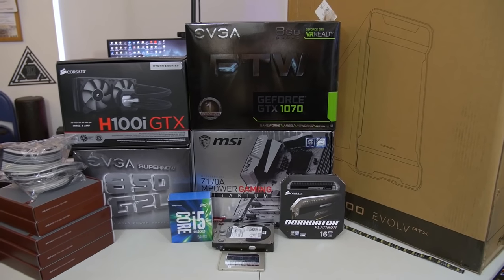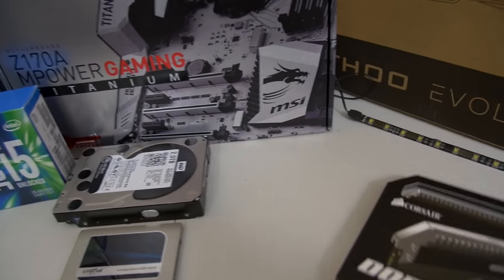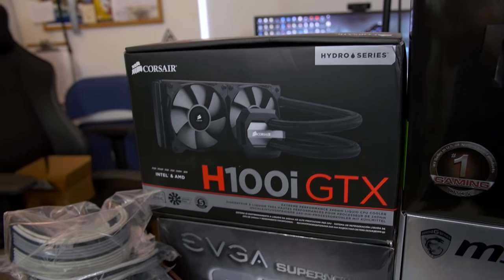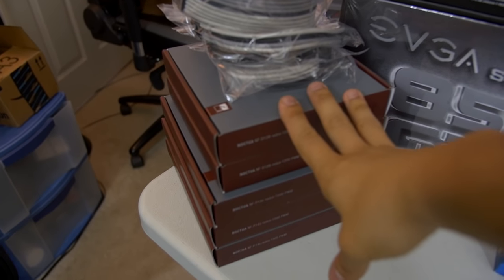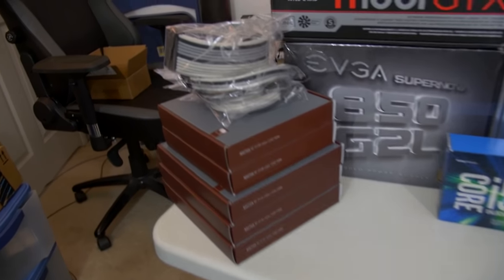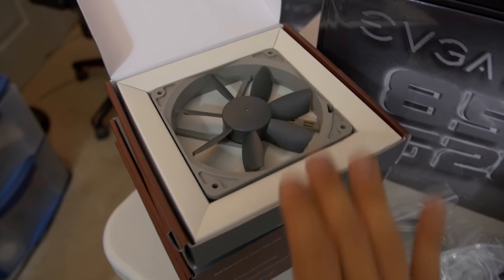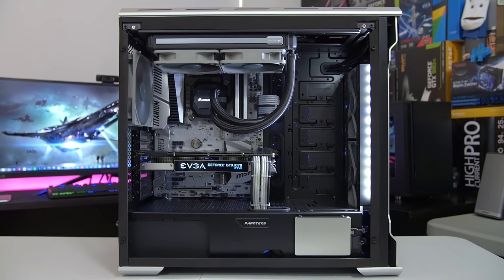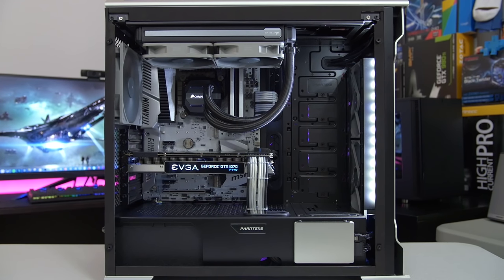THE SILVER BUILD! PC of the Month - October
**PARTS**

US
Phanteks Enthoo Evolv ATX
Intel Core i5 6600K
Corsair H100i GTX V2
MSI Z170A MPower Gaming Titanium
16GB Corsair Dominator Platinum DDR4 3000
EVGA GTX 1070 FTW
250GB Crucial MX200
2TB WD Black
EVGA 850W G2L
CableMod WideBeam LED Strip
Noctua NF-S12B 1200 rpm
Noctua NF-P14s 1500 rpm

UK
16GB Corsair Dominator Platinum DDR4 3000
250GB Crucial MX200
2TB WD Black
EVGA 850W G2L

Canada
16GB Corsair Dominator Platinum DDR4 3000
250GB Crucial MX200
2TB WD Black

✉ SEND FAN MAIL TO:
Bitwit